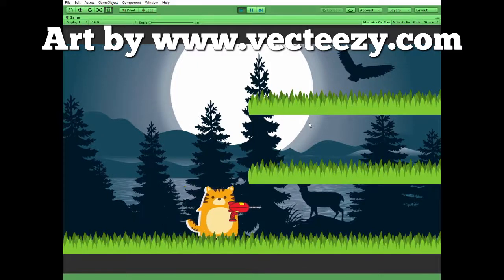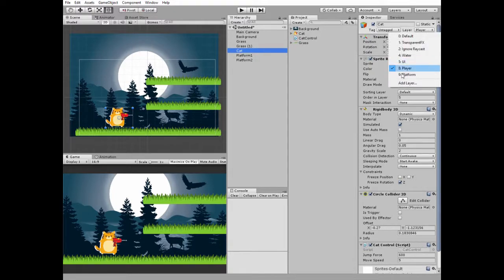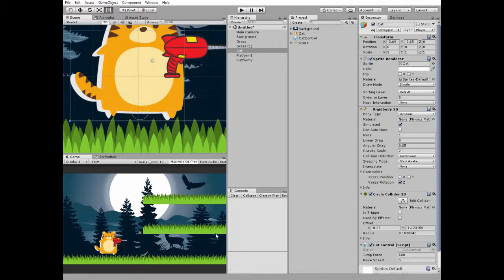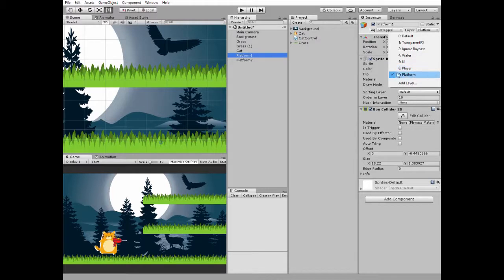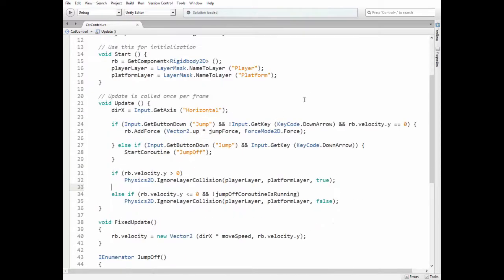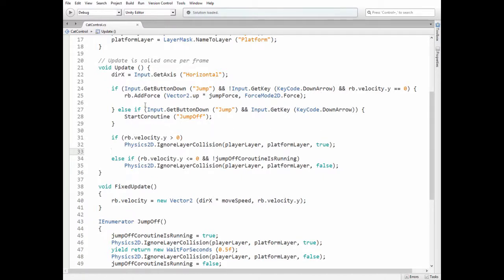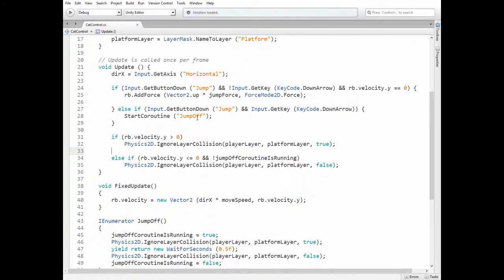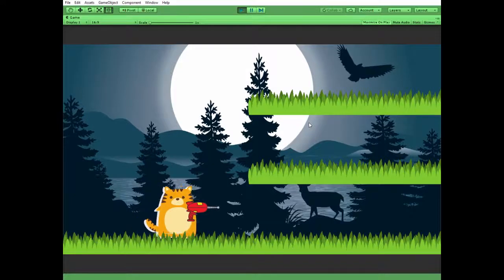How to Make a Character Jump Off The Platform in 2D Platformer Unity Game. Simple 2D Tutorial.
In this video I will show you a simple way how to make your character jump off the platform in your 2D Platformer Unity game. So if you press Jump button holding down a down arrow key then character will jump down from the platform.

The main objective for this tutorial is to create a C# script that disables collisions between Character’s layer and Platform’s layer when you press down+jump keys. Here Physics2D.IgnoreLayerCollision method is used.